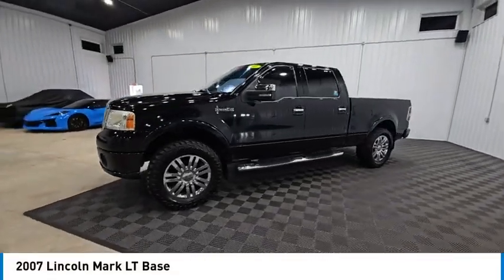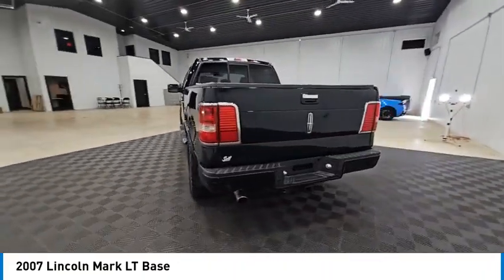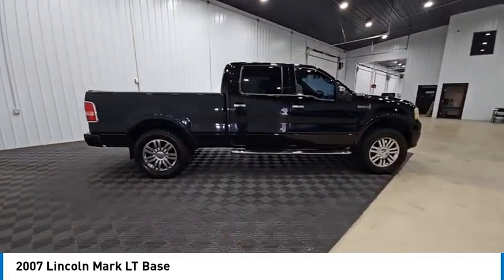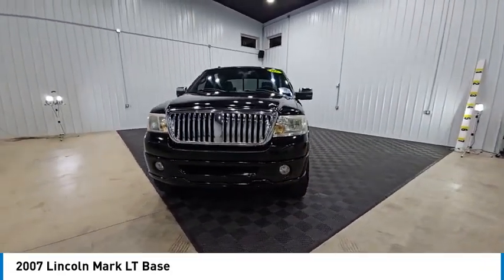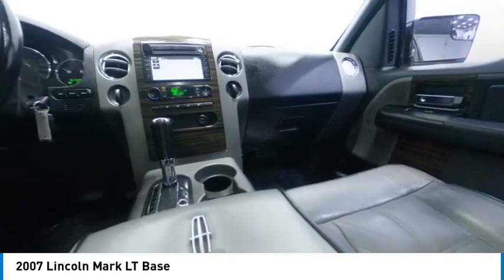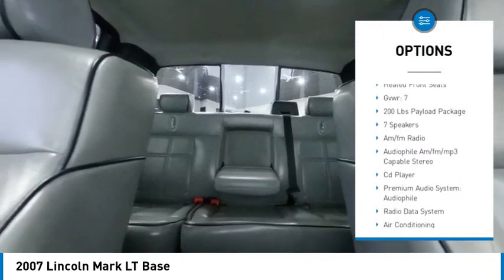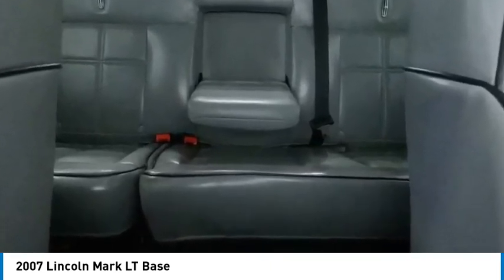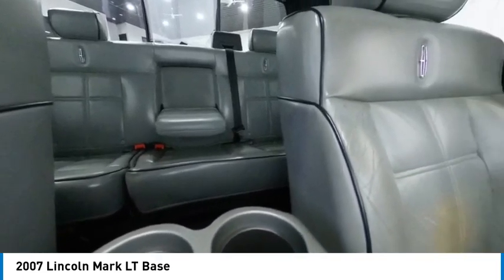2007 Lincoln Mark LT Base Elkhart IN E26560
2007 Lincoln Mark LT Base

Clean CARFAX. 4WD. Black Clearcoat 2007 Lincoln Mark LT 4WD 4-Speed Automatic with Overdrive 4D Crew Cab Triton 5.4L V8 EFI SOHC 24V 14/18 City/Highway MPGAt S & H we pride ourselves on our OUTSTANDING CUSTOMER SERVICE, our TRANSPARENT SALES PROCESS and our ROCK BOTTOM PRICES! Recent Arrival!Enjoy the benefits of certified service near Mishawaka IN, South Bend IN, Niles MI and Edwardsburg MI at the S&H Motor Sales Service Center. If you're anything like us, you love the feeling of driving a preowned car, and you want your car to feel like new for years and years to come. Fortunately, one of the best ways to ensure that, and avoid costly repairs in the future is to keep up with your manufacturer-recommended maintenance. And with years of preowned service expertise under our belts here at S&H Motor Sales, there's no one better equipped to serve your car care needs than we are.Reviews:  * If youre accustomed to riding in comfort and arriving in style, but need the cargo versatility of an open pickup bed, the Mark LT might be the answer to your dreams. Source: KBB.com